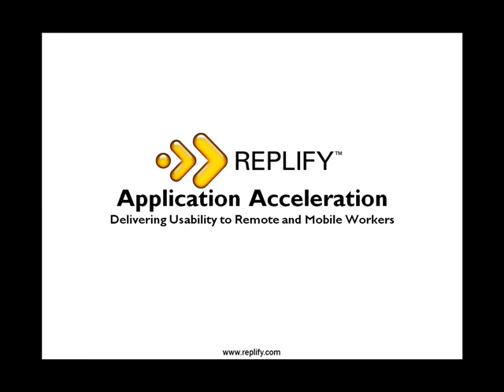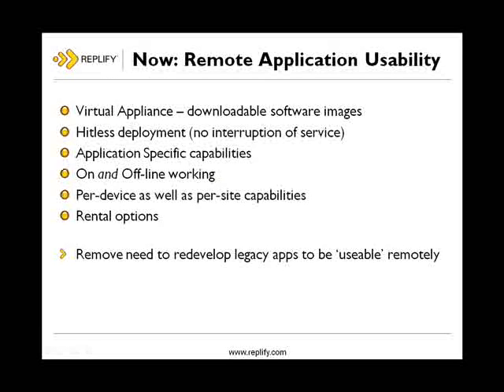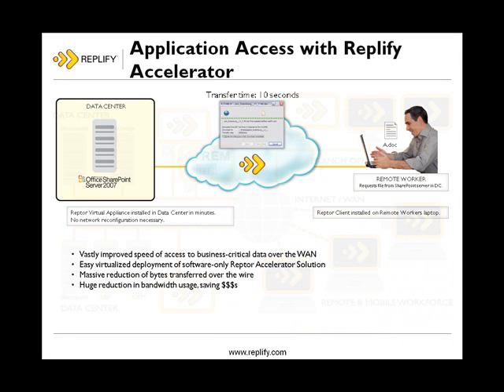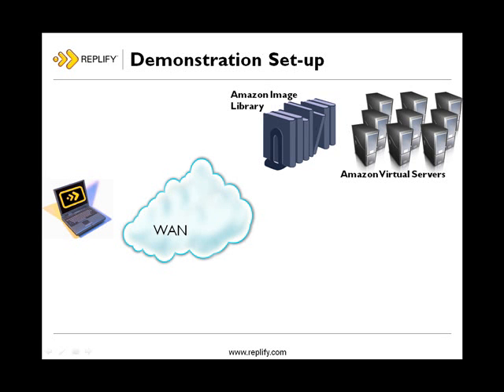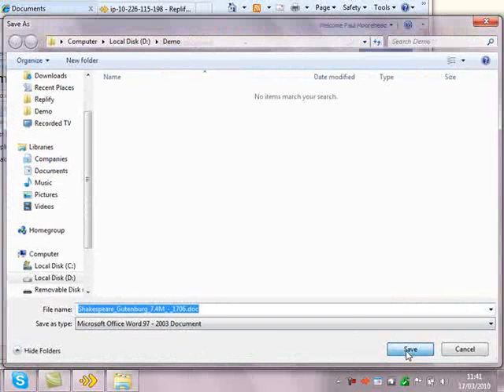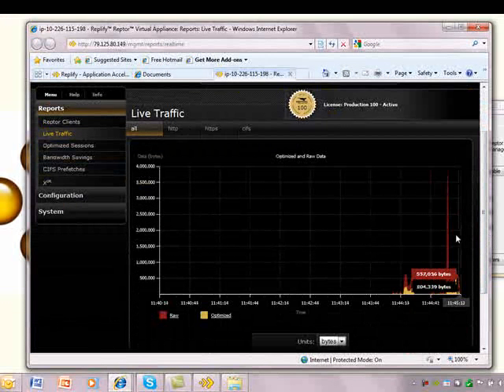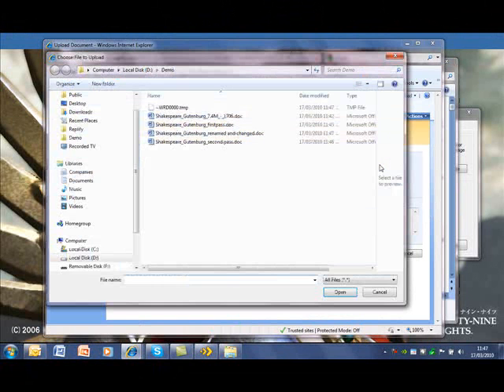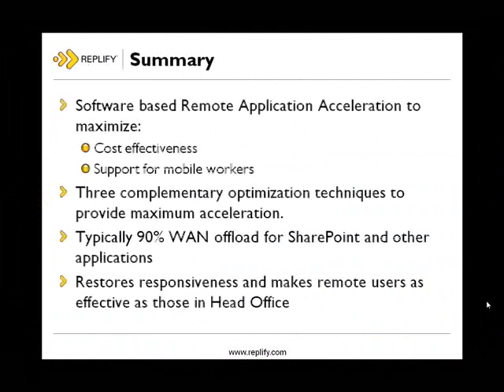Replify Accelerator was the first pure software WAN acceleration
Replify Accelerator was the first pure software WAN acceleration product running on commodity computing platforms and today is the only product to match or exceed the performance of specialised hardware devices. Replify Application Acceleration comprises three components:

Replify Virtual Appliance
Replify Virtual Appliances installed within operational sites create an acceleration mesh which optimizes inter-site traffic between the chosen applications and end-users.

Replify Client
The Replify Client is a Windows service which is installed on the end-point devices. The Replify Client can provide application acceleration in exactly the same way as a Virtual Appliance, but for an individual device. Client intelligence called "location awareness" means that the client will use a local Virtual Appliance if one is present, giving the additional benefit of shared caching across multiple users.

Replify Enterprise Manager
The Replify Enterprise Manager (REM) provides centralized configuration and control of your Replify deployment, with detailed reporting on all of your Clients and Virtual Appliances. The REM provides Clients and VAs with their application acceleration rules and also controls the licensing across an enterprise or managed service provider.